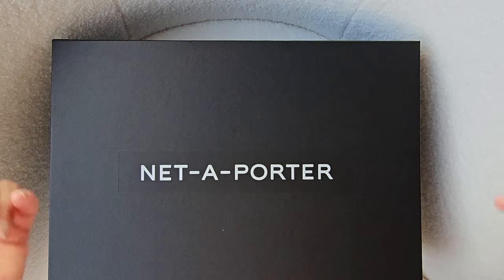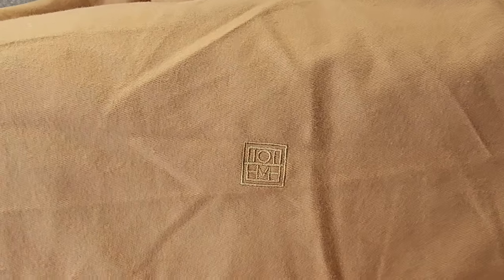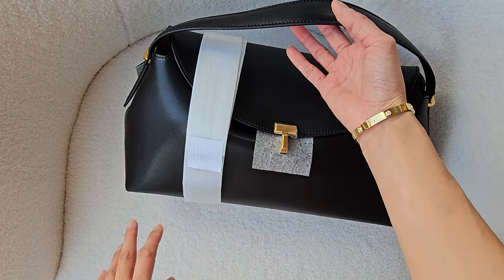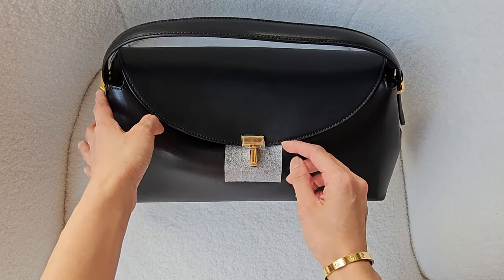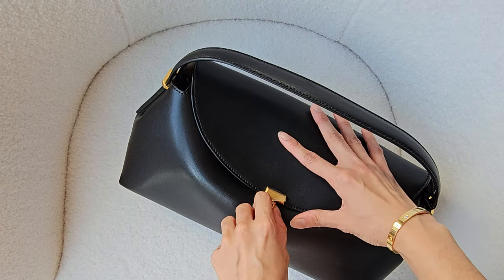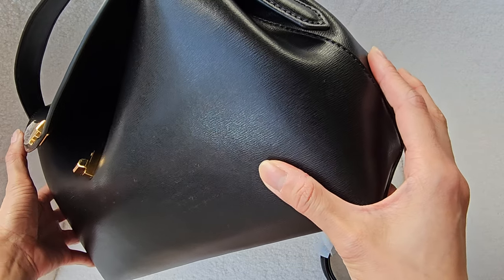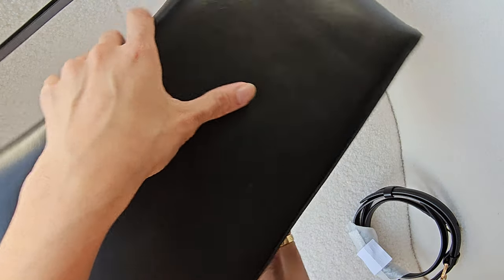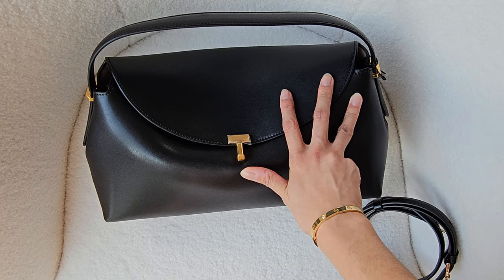TOTEME T LOCK BAG UNBOXING ✨️ | Quiet Luxury 🖤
Hi everyone! I'm back with something different today.

There is a lot of buzz about Quiet Luxury these days. I really like the concept and I generally like all good quality bags no matter the brand. I also firmly believe in wear what you love - so please do whatever you like, logo or not!

I recently saw the Toteme T lock bag and absolutely fell in love with the sheer classy-ness (not even sure if it's a word) of this bag.

The black and gold are just divine. Loving the quality so far but will make an updated video once I use it more.

I hope you find this video helpful and I hope you enjoy this video!